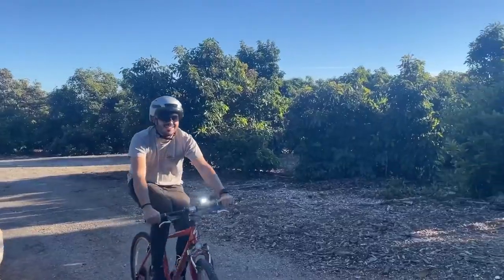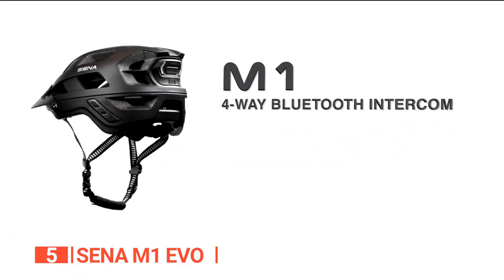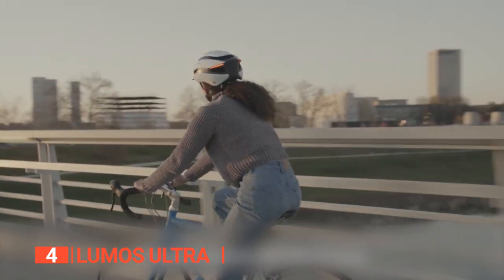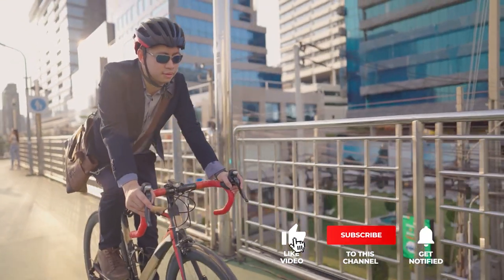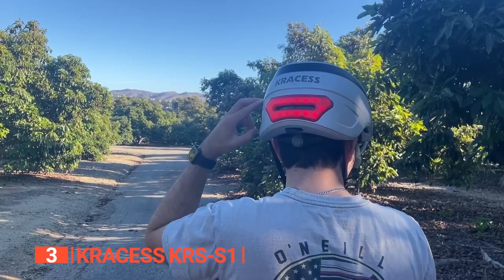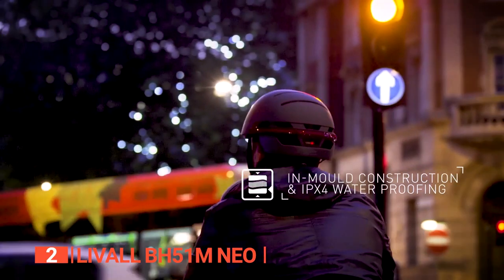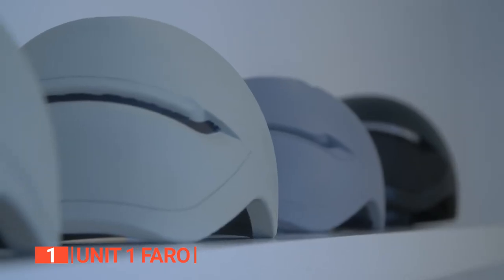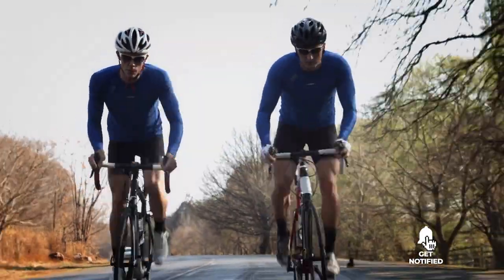TOP 5 Best Smart Bike Helmets: Today’s Top Picks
Smart Bike Helmet: Hey guys, in this video, we’re going to review the pros and cons of the top 5 best Smart Bike Helmet for sale right now.
(paid links)
00:00 Intro
00:38 5️⃣ Sena M1 EVO
02:35 4️⃣ Lumos Ultra
04:48 3️⃣ Kracess KRS-S1
06:39 2️⃣ LIVALL BH51M Neo
09:00 1️⃣ UNIT 1 FARO

Smart bike helmets are brilliant for both road cyclists and more casual riders because they incorporate advanced features such as signaling lights, accident identification, location tracking, use as a hands-free device, and even fall detection.
If you’re buying a Smart Bike Helmet, there are a few things to consider; quality, sensitivity, design, and features.
Watch this video and find out which one is best suited to your needs.

In today’s video, we are going to look at the top five best Smart Bike Helmet available on the market today. We have made this list based on our own opinion, research, and customer reviews. We have considered their quality, features, and values when narrowing down the best choices possible. If you want more information and updated pricing on the products mentioned, be sure to check the links above.